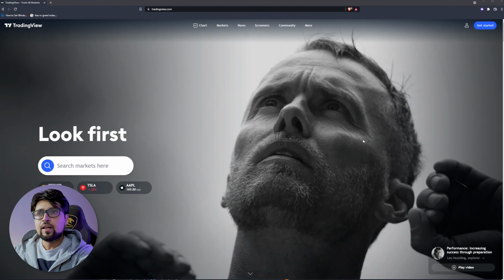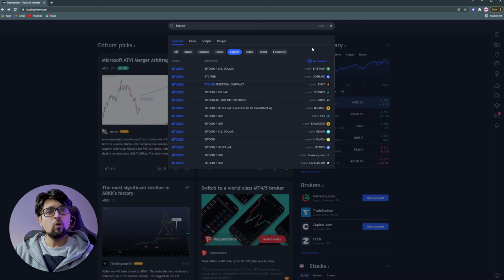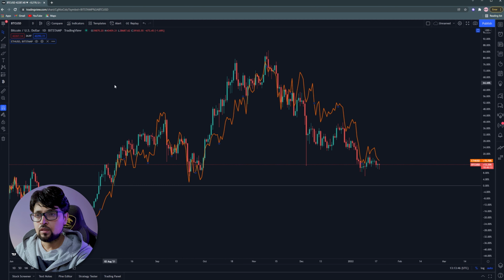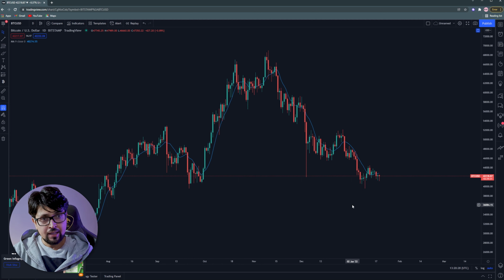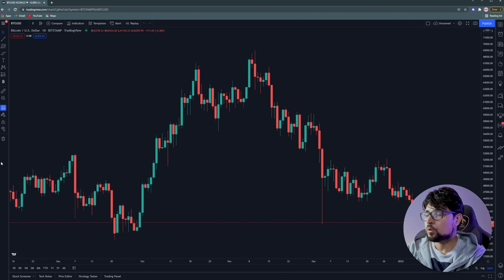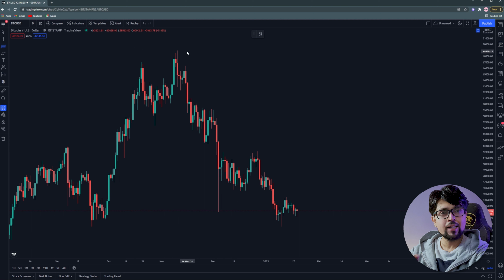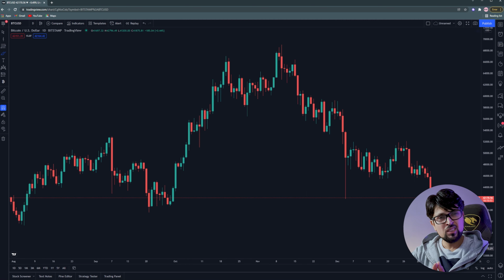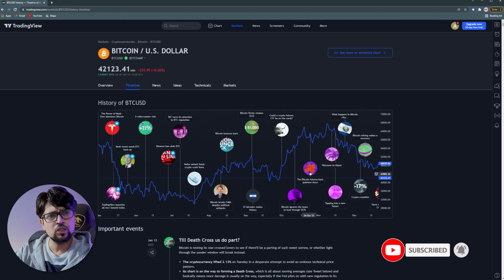Trading view 2022 | Class 1 - Cryptocurrencies Technical analysis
This video is class 1 of Cryptocurrencies Technical analysis, explain in full details trading view 2022 .
After completing this course you will be able to do on your own ethereum technical analysis, cardano technical analysis and bitcoin analysis.